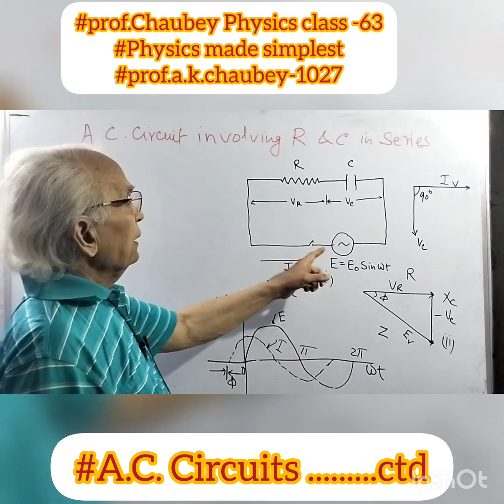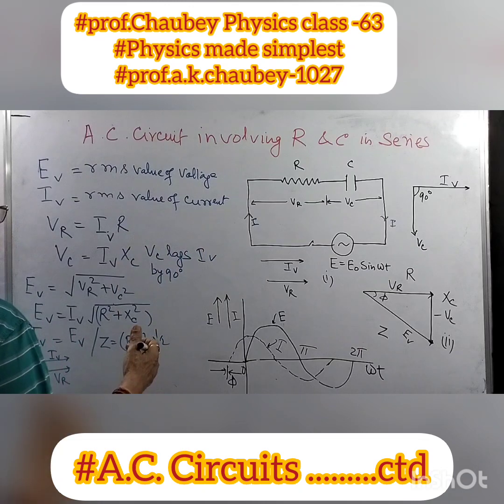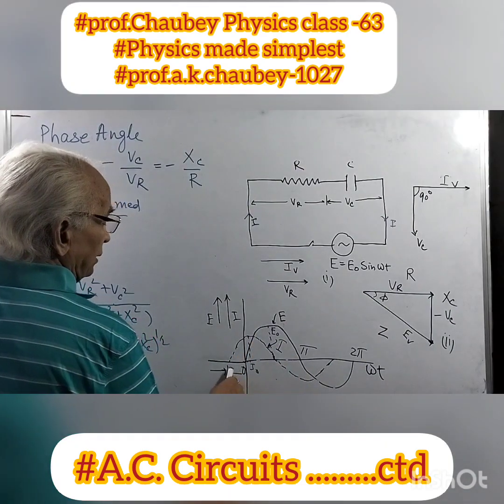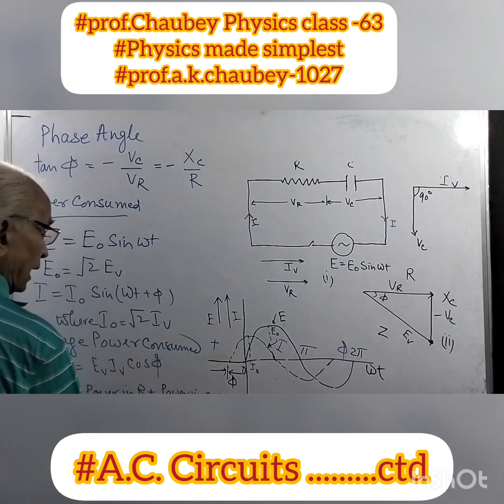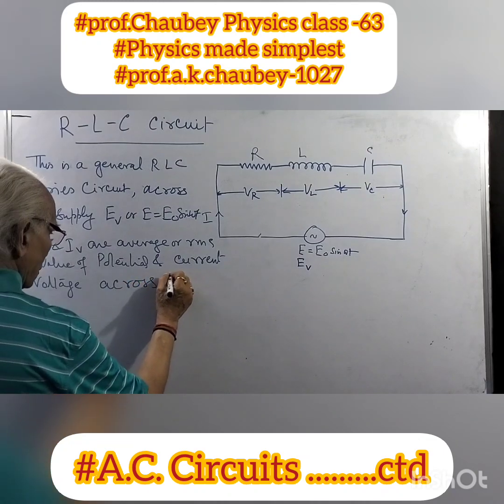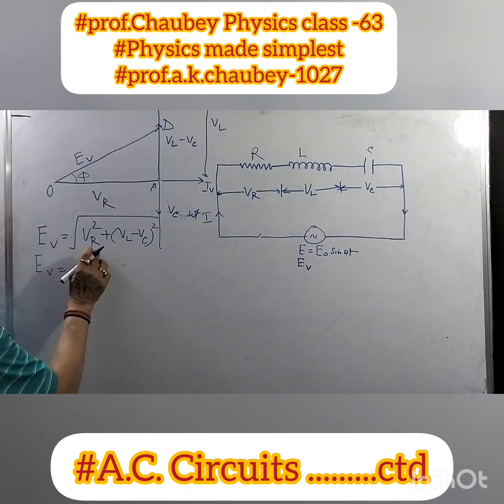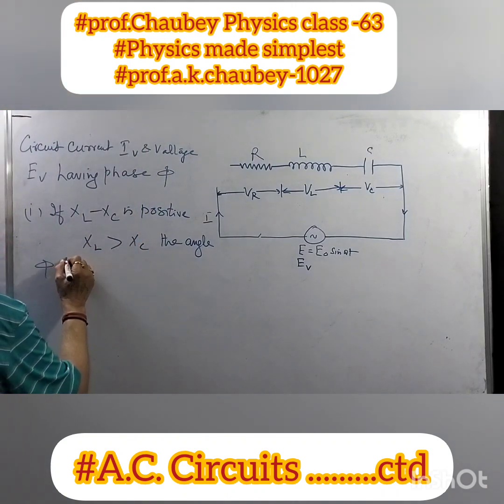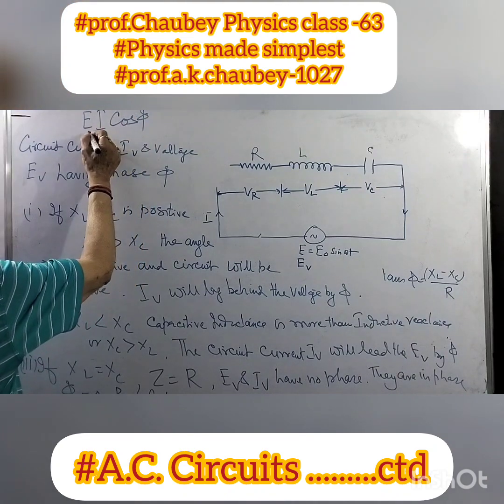prof.Chaubey Physics Class -63 Physics made simplest prof.a.k.chaubey-1027#A.C.Circuits.......ctd